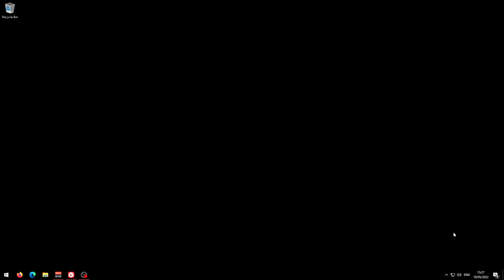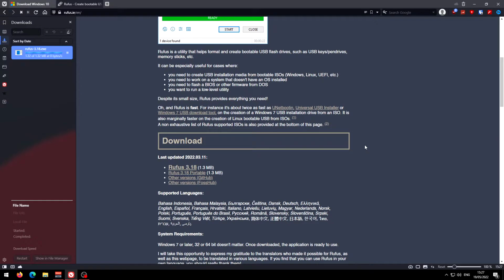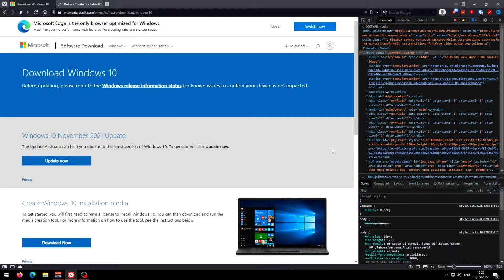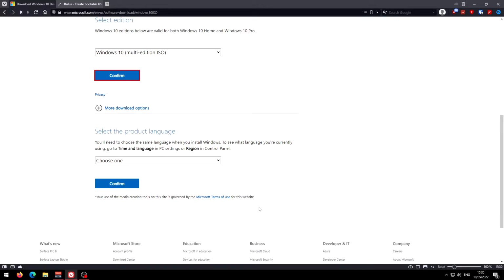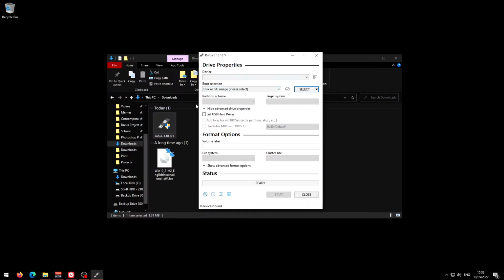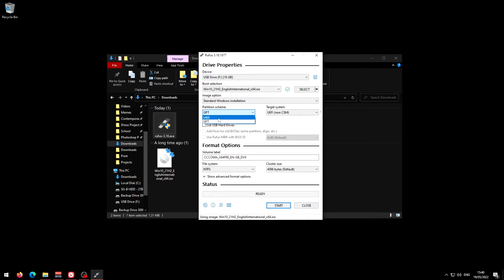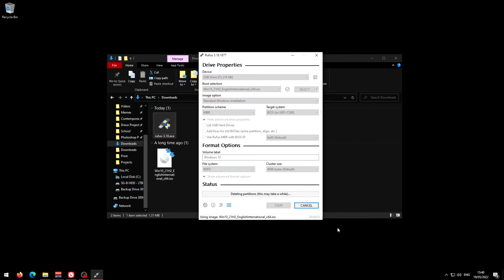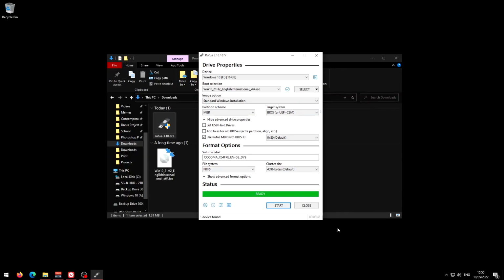How to Make a Windows 10 Bootable USB for FREE!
This tutorial shows you how you can make a Windows 10 Bootable USB Drive for FREE!

MUSIC
Anno Domini Beats - Like That